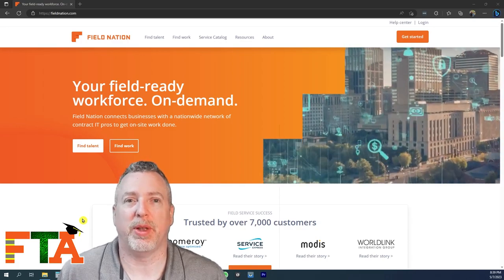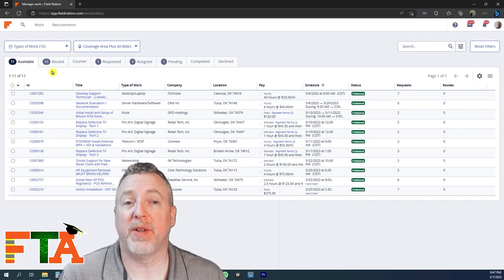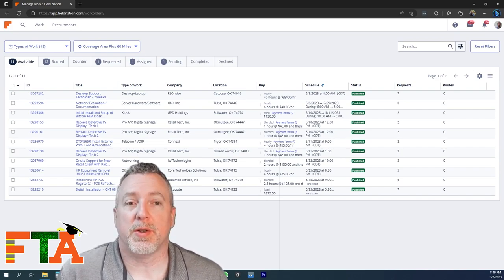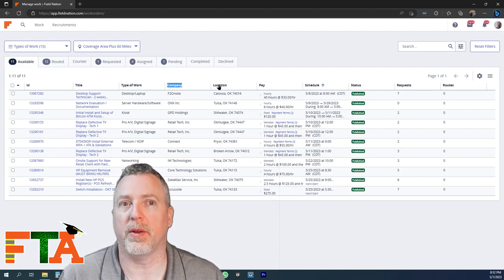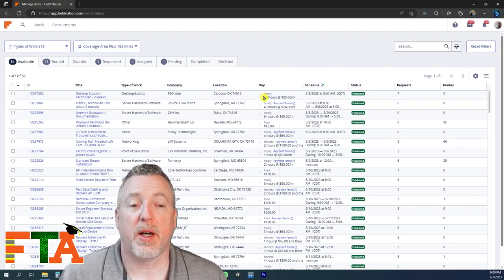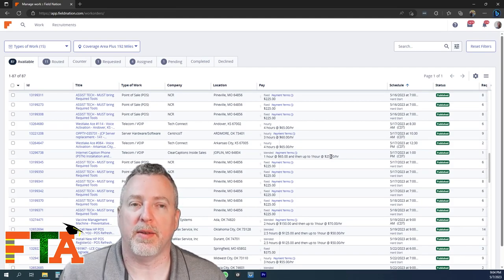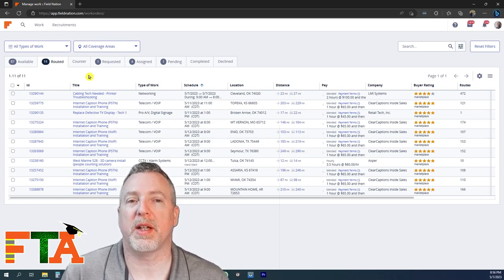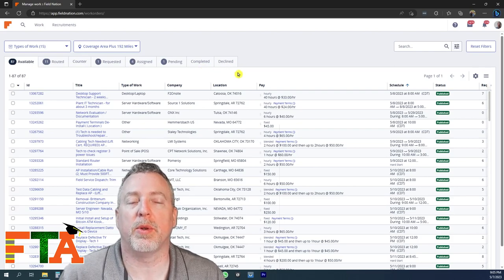Field Nation Secrets for Beginners | Video 1 | Make money as a Freelance IT Field Technician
In this video, I'm starting a video series on the platform called Field Nation.  If you're curious about Field Nation, this video is the place to start.  You can make money as an independent information technology field tech.

I have been in the freelance IT tech industry since 2000, on Field Nation since 2010, and on Work Market since 2011.  Field Tech Academy wants to give you the secrets of 20+ years of experience how you can succeed as an Independent IT Field Tech.

If you'd like to work with over 40 direct client alternatives to Field Nation that offer service calls just like Field Nation and Work Market, check out our Direct Client Package

If you would like to learn more about how to find clients or about being an independent IT  field technician, watch our other videos and visit our website for coaching services.

Hello, this is Michael from Field Tech Academy. In this video, we'll dive into Field Nation, an essential platform for techs. This is the first video in a series designed to introduce you to Field Nation, whether you're new or experienced in the field.

Field Nation is a platform connecting IT technicians with clients seeking tech services, similar to how Uber connects drivers with riders. It involves three main parties: the client (who posts jobs), Field Nation (the platform), and you (the technician).

The process is straightforward: a client posts a job, Field Nation routes it to available technicians, who then apply for the job. Once assigned and completed, payment is processed. Though simple in concept, there are many details to master.

Is Field Nation legitimate? Yes, I've had significant success with it since 2010, though opinions vary. Your experiences and feedback are valuable—share your success stories or concerns in the comments.

Field Nation caters to a wide range of tech jobs, from basic to advanced tasks. Entry-level jobs might include non-tech tasks like setting up signage, while more complex jobs involve fiber optic terminations or electrical work. The platform is expanding into non-tech areas to compete with other contracting platforms, but my focus will be on tech-related aspects.

Entry into Field Nation is relatively easy, but this means high competition. Success often depends on effort and professionalism. A good rating system influences future opportunities, so maintaining high standards is crucial. Watch my upcoming video on “Nine Tips” for more insights.

In this video, I'll give a basic overview of the Field Nation interface. You’ll see tabs for different job categories, including "Available," "Routed," "Requested," and "Counter Offers."

- **Available**: Shows jobs open to all qualified technicians. You can filter jobs by location and see details like job type, pay rate, and client.
- **Routed**: Jobs offered to specific technicians based on criteria such as ratings and experience. They are assigned to the first tech who accepts.
- **Counter Offers**: Allows you to propose alternative rates or conditions for jobs.
- **Requested**: Displays jobs you've applied for but not yet assigned.

Jobs vary in pay structure: fixed rates, hourly rates, or blended rates. Fixed rates offer a set amount for completing a job, hourly rates pay per hour worked, and blended rates combine fixed and hourly elements.

Field Nation operates across the U.S., servicing major retailers and offering flexibility based on your location and willingness to travel. Success depends on factors like local job availability and your travel distance.